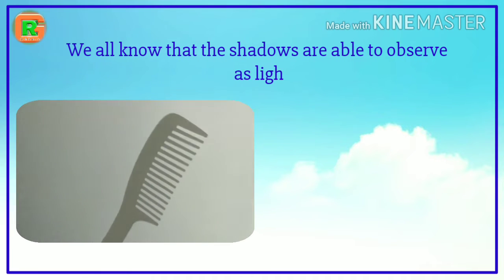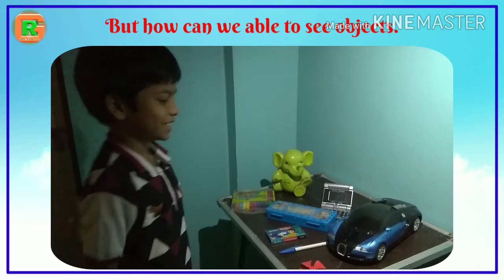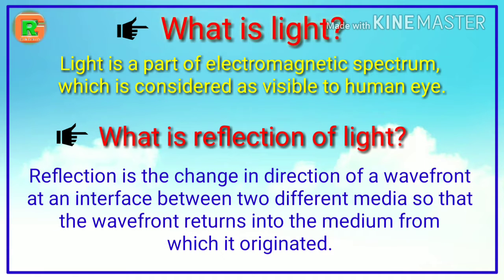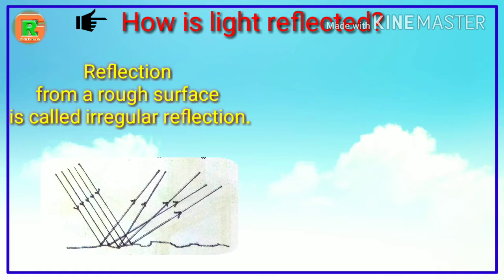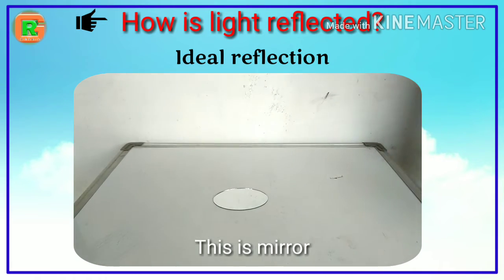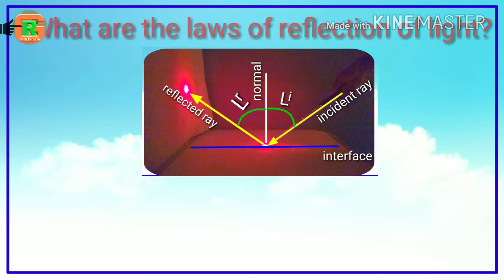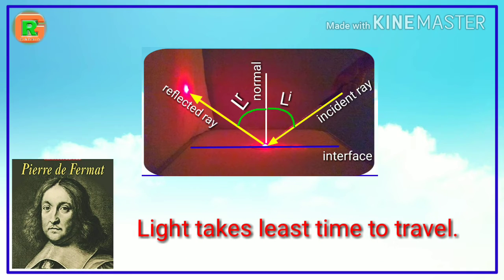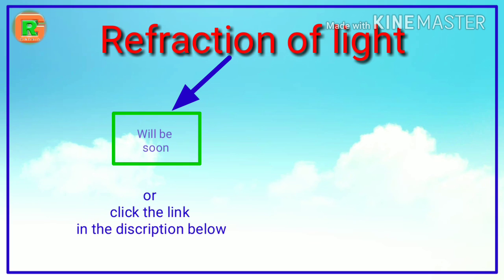Reflection of light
I explained reflection of light.
What is reflection of light?
Reflection is the change in direction of a wavefront at an interface between two different media so that the wavefront returns into the medium from which it originated.
this reflection is depend on the surface of the opaque object.
reflection from rough surface is irregular, so it is called irregular reflection,
reflection from a smooth surface is regular, so it is called regular reflection.
best example for ideal reflection is a plane mirror.

Before watching this video, I suggest you watch a video on "Introduction of light".

This video is very useful for compitative exams like ap dsc, telangana dsc school assistant physical science aspirants, ssc, panchayat secretary posts and for rrb.

for more videos on this topic "Light",
click the following links